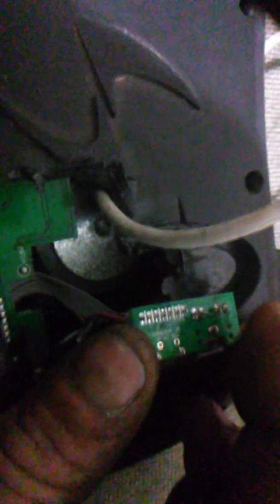How to fix rechargable devices with broken USB charging port in 5 minutes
I have a newer better quality video about how to do this as a lot of people asked for one that was a bit less shakey and done with a better camera. Thank you all  How to repair a broken rechargeable device with broken charging USB port in minutes without solder works for Bluetooth speakers, battery packs, tablets (check your brand of tablet for disassembly instructions on YouTube) and basically anything with a rechargeable battery and USB charging port.